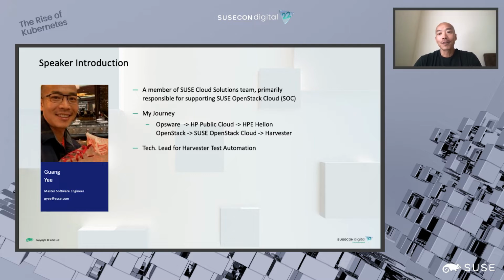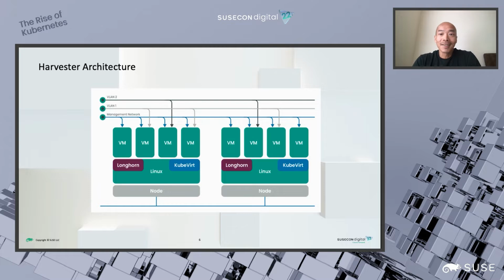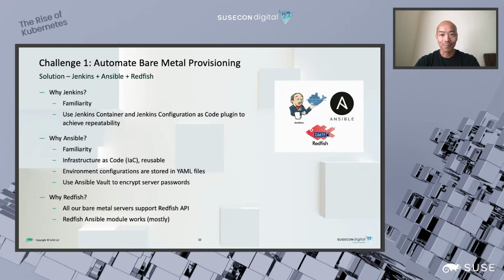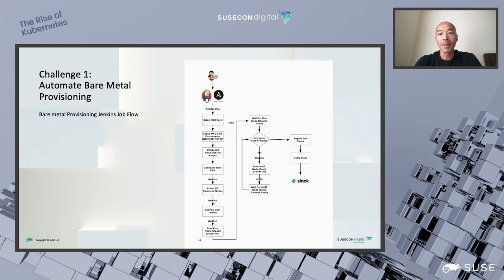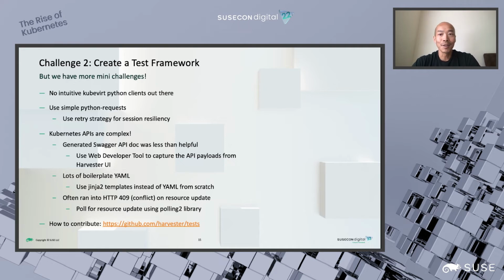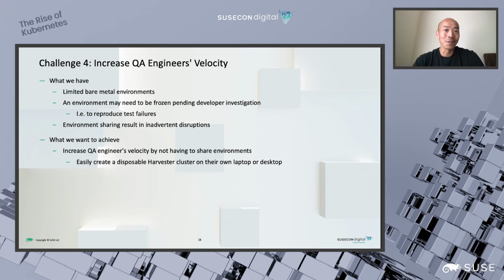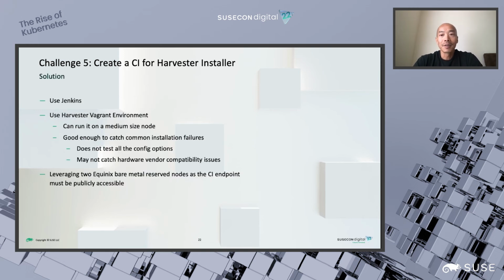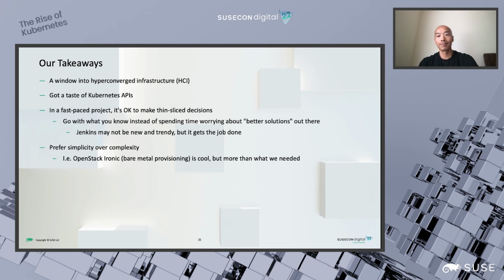Kicking the Tires Journey to building a Harvester test automation framework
Harvester is a modern hyperconverged infrastructure (HCI) solution powered by Rancher Kubernetes Engine 2 (RKE2) and Longhorn.

We joined Harvester amid a fast-paced development cycle. Our mission was to come up with a fully automated framework to functionally test Harvester. At the minimum, it must be able to do the following:

 * Prepare bare metal servers for testing
 * Bare metal provisioning of Harvester cluster in a PXE boot environment.
 * Execution of selected functional tests.
 * Report test results and pipe it to a Slack channel.

In this session, we will share our stories of the challenges we faced and how we overcame them by thinking outside of the box. We would love to exchange ideas and learn from each other via Q&A. After all, Harvester is open source!

- Speakers: Guang Yee
- Session code: SUSECON 2022 - BP 1187
- Session Category: Cloud Solutions
- Session Technical Level: Technical Advanced
- Topics: Cloud Infrastructure, DevOps, Kubernetes, Open Source Community Project, Virtualization Technologies